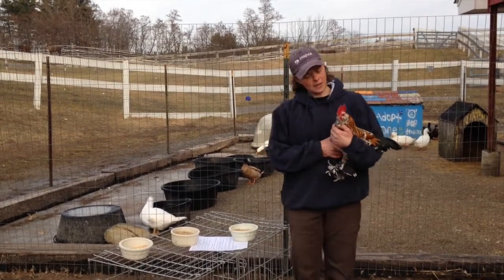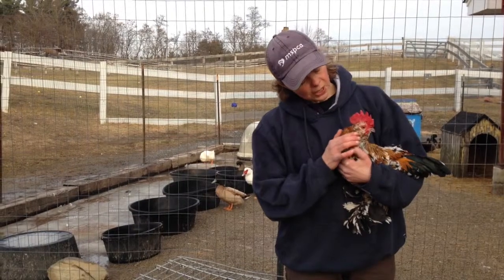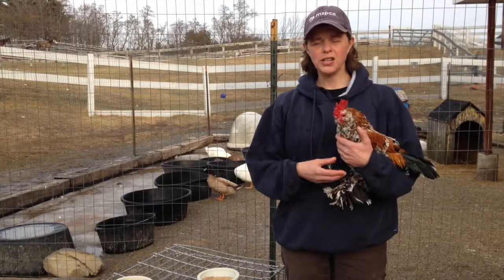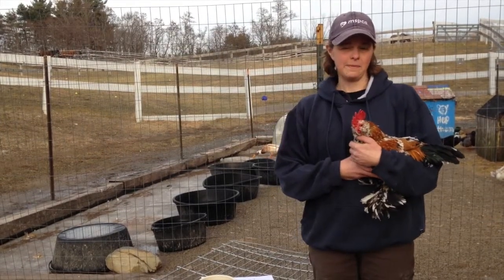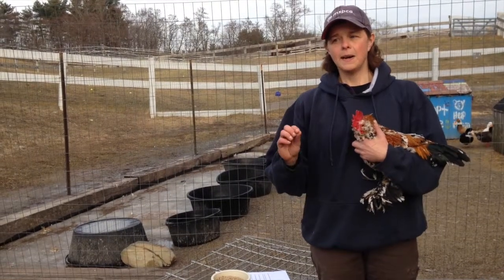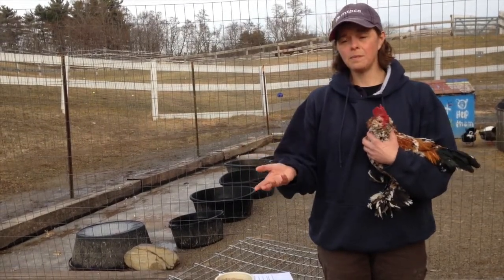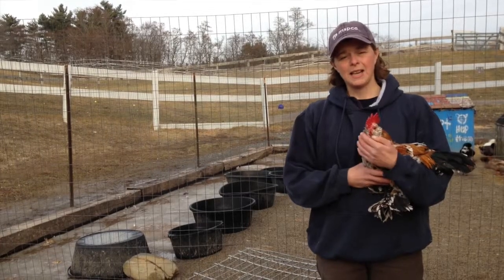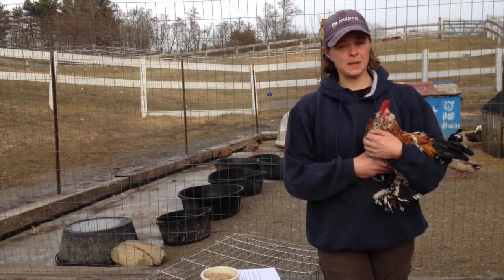MSPCA Poultry Health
Learn about de-worming and vaccinating your backyard flock as well as state poultry regulations.